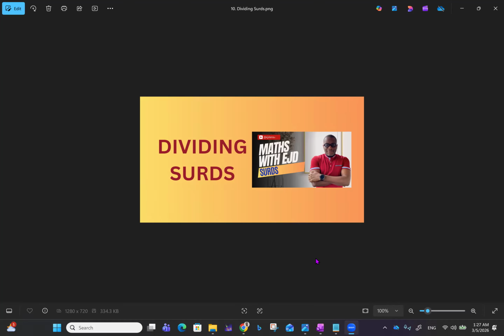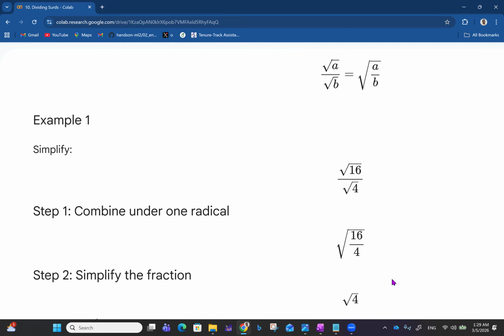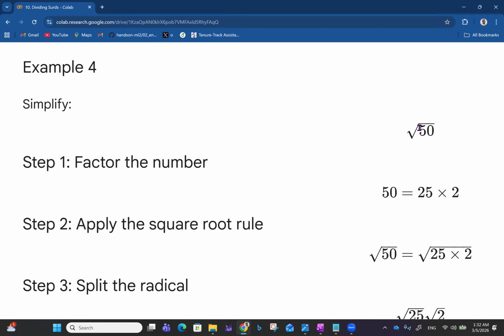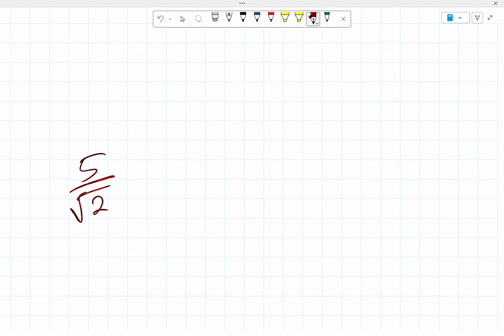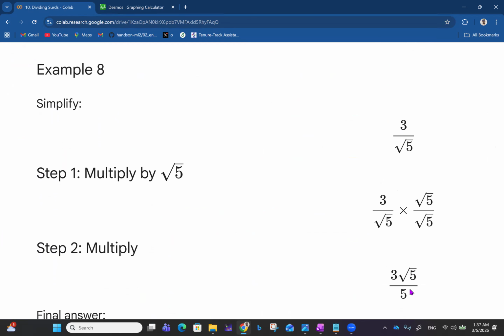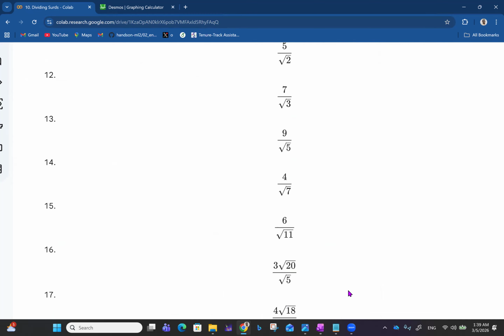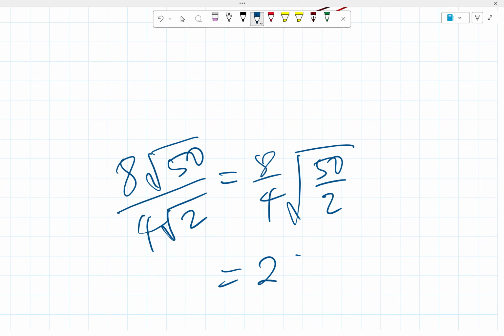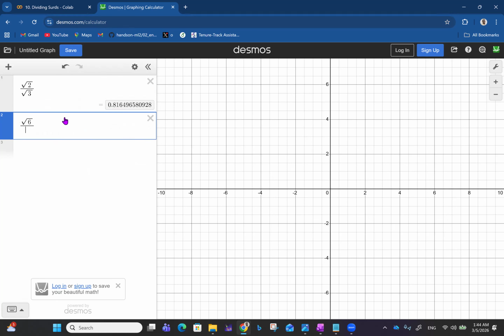10. Dividing Surds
In this lesson, we explore how to divide surds step by step and simplify radical expressions into their simplest form.

The video explains the key rule for dividing square roots, how to simplify fractional surds, and how to rationalize denominators so that answers are written in proper radical form.

Through clear explanations and worked examples, you will learn the techniques needed to simplify surds efficiently and avoid common mistakes.

This lesson is perfect for students studying algebra, preparing for exams, or anyone who wants a stronger understanding of radicals and surd manipulation.